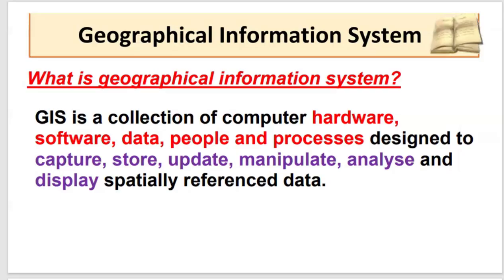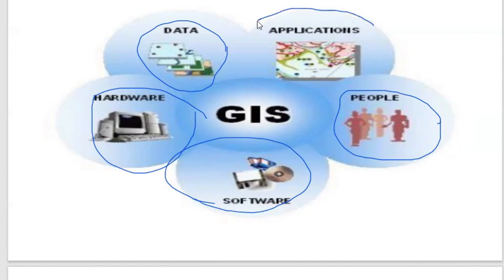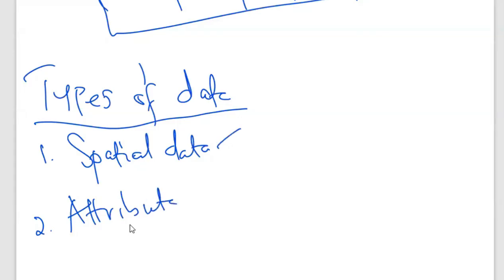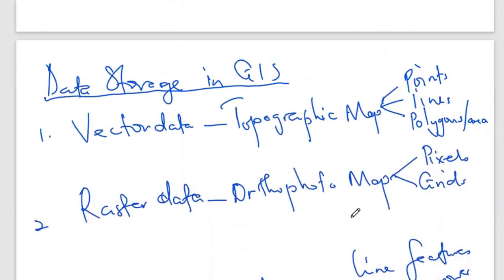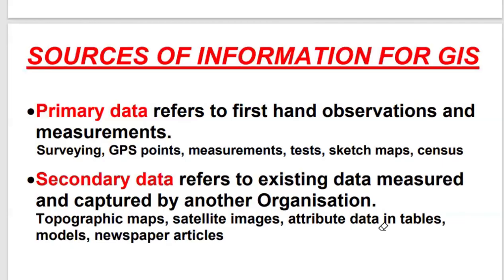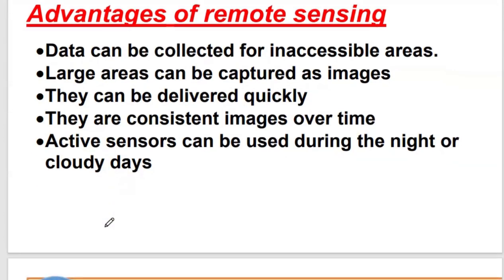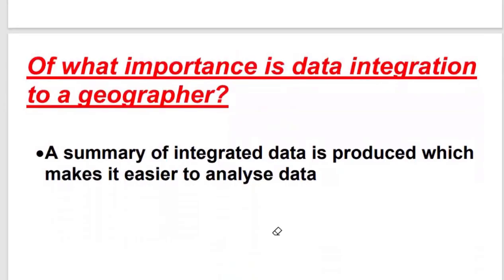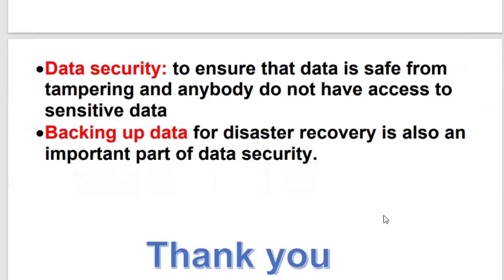GIS, application of GIS, Software and hardware used in GIS, GRADE 12 GEOGRAPHY, THUNDEREDUC